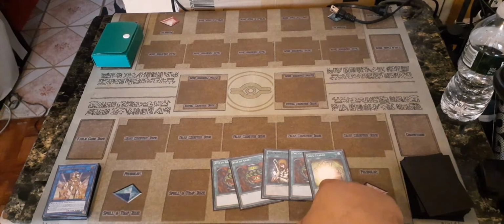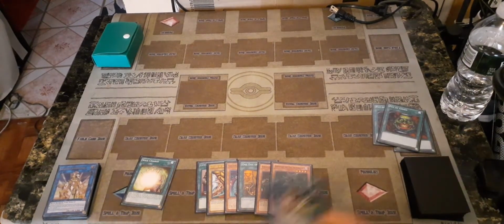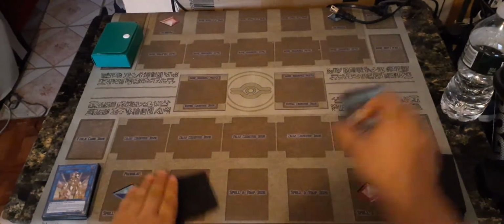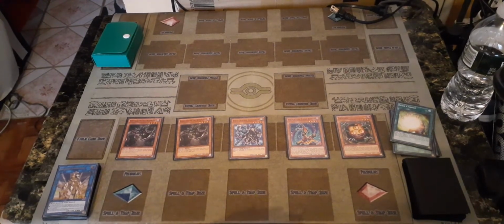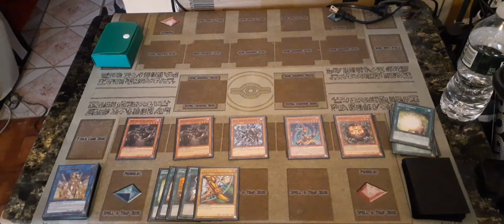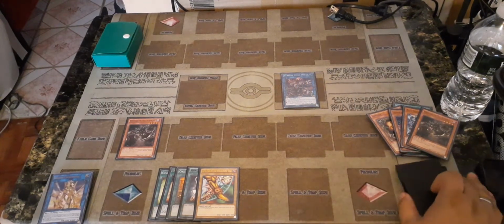2020 Ultimate Forbidden Exodia Link banned Deck